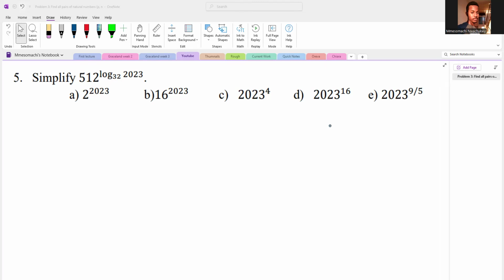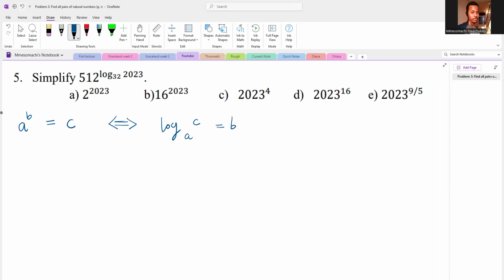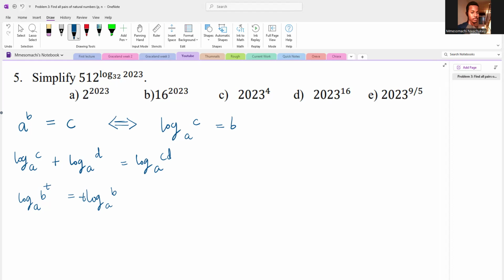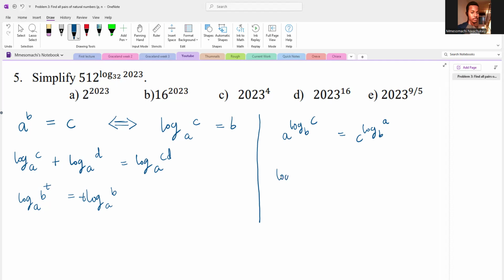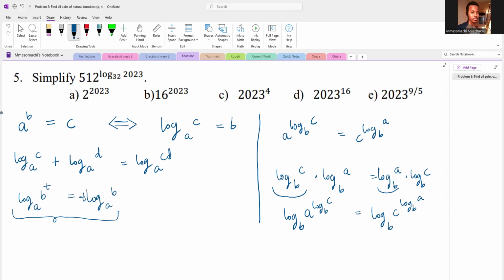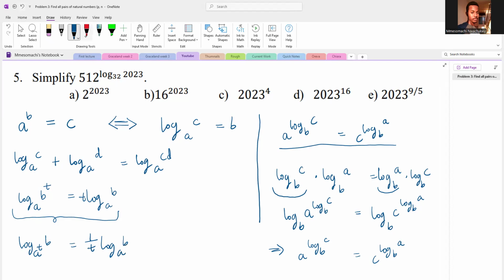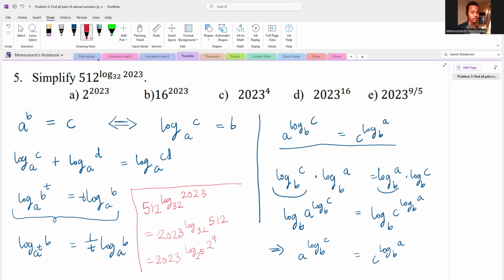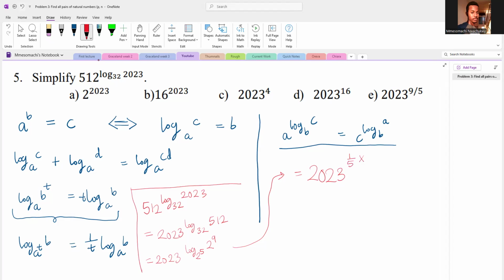Problem 5 Special Maths Contest 1st Round 2023